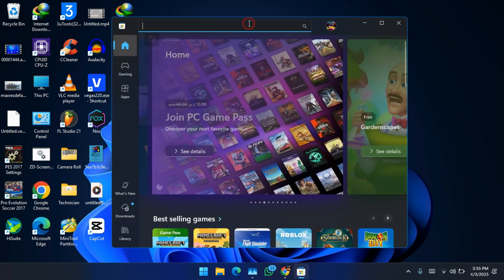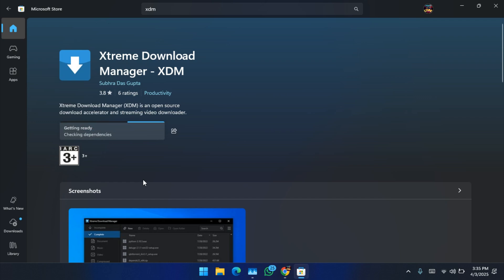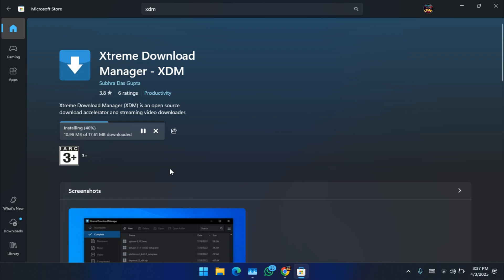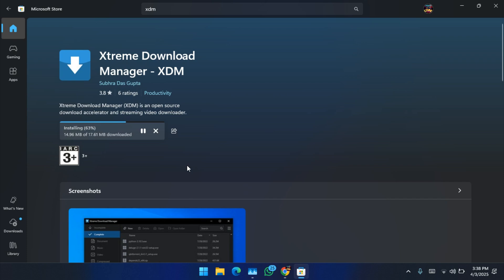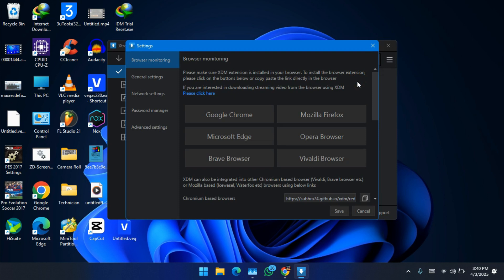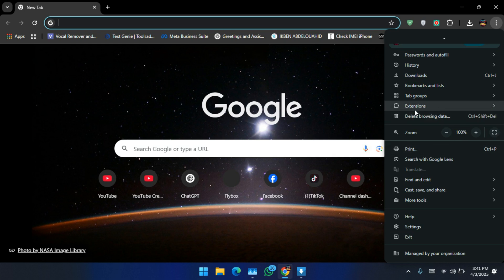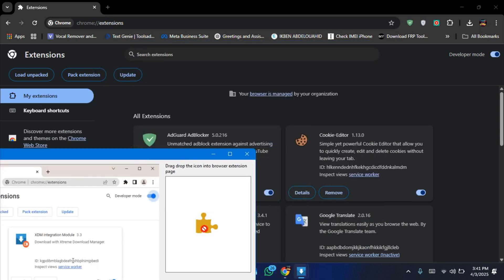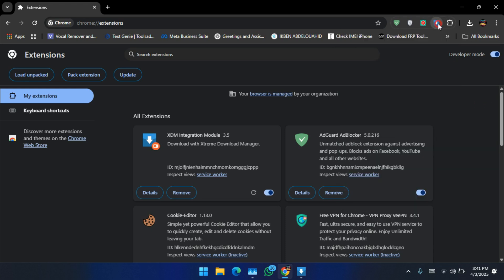How to Install XDM Extension on Google Chrome (Fast & Easy!)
Want to boost your download speeds with Xtreme Download Manager (XDM)? In this video, I'll show you how to install the XDM extension on Google Chrome step by step! 🚀